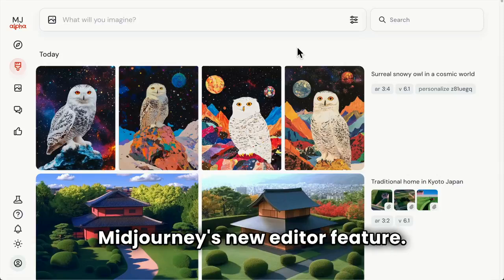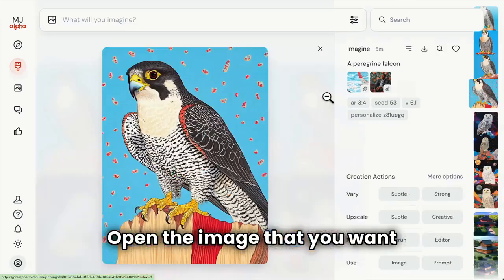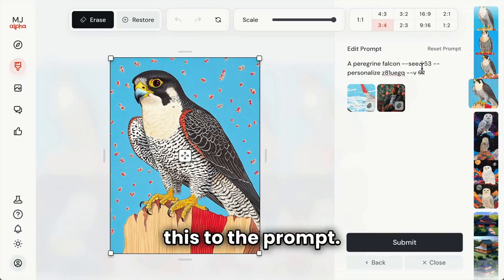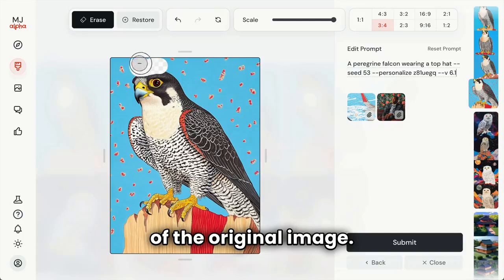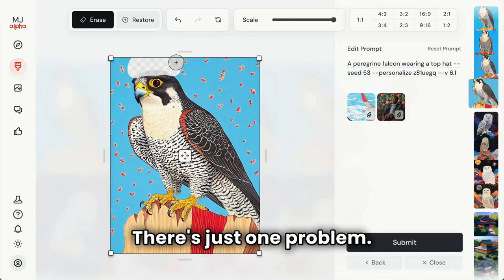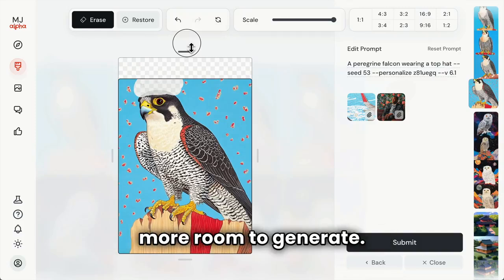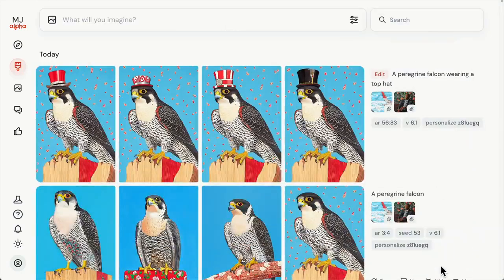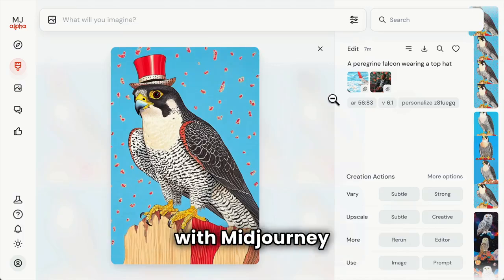Midjourney launches web-based editor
Midjourney has launched a new web editor, consolidating several key image manipulation tools into a single interface.

The new editor integrates reframing, repainting, region variation, panning, and zooming, allowing users to edit images seamlessly without switching between different tools or relying on text commands.

This update is aimed at making image editing more intuitive and efficient, addressing long-standing user concerns about the platform’s usability.